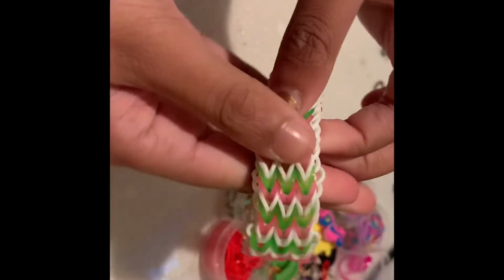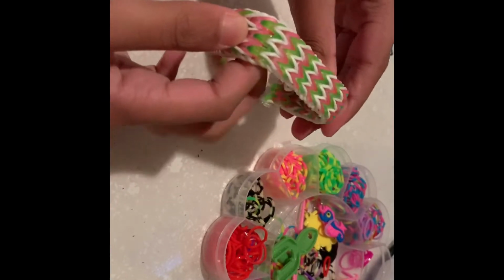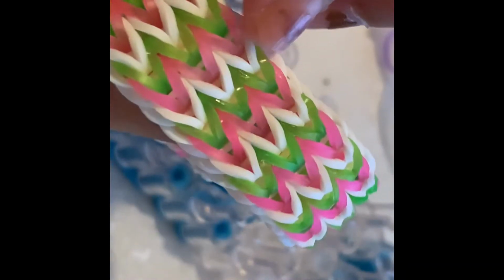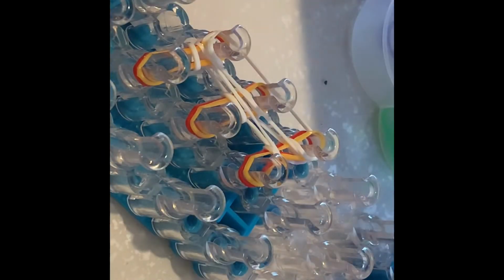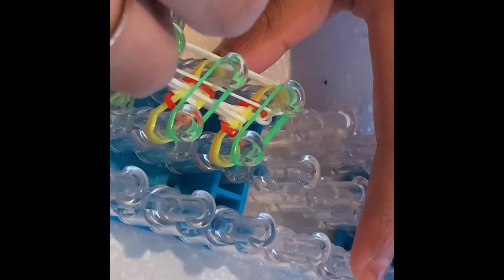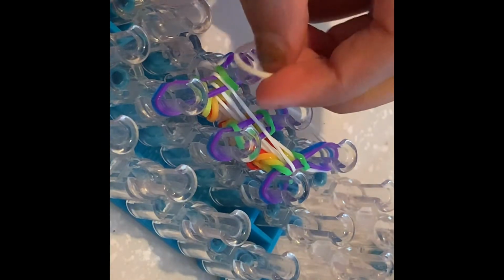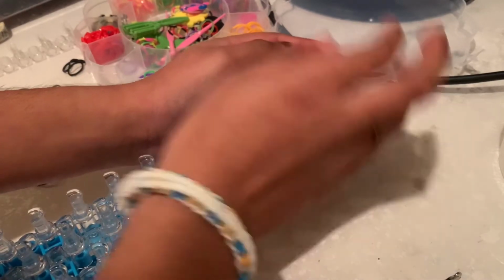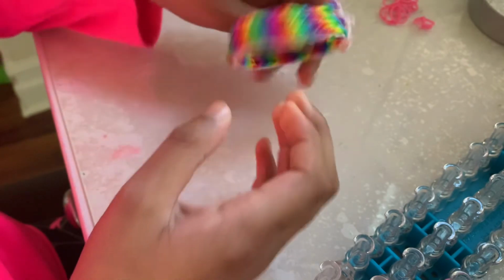Triple fishtail rubber band bracelet *NEW* how to make